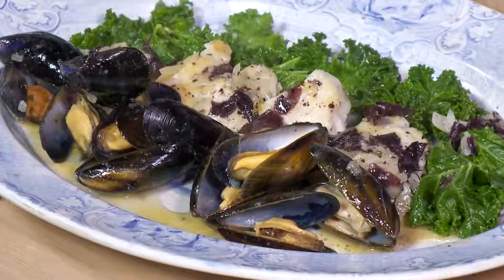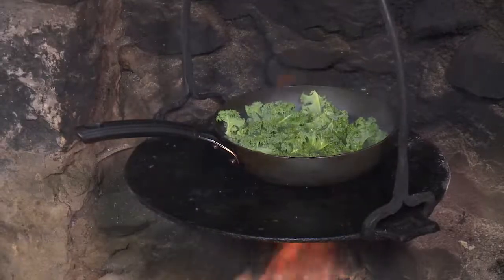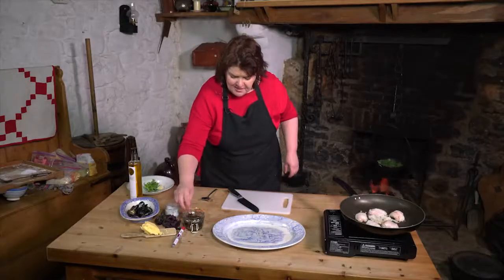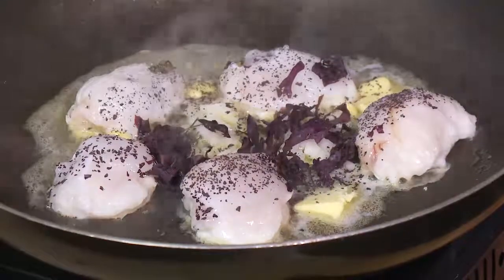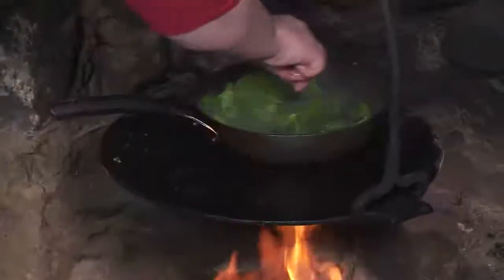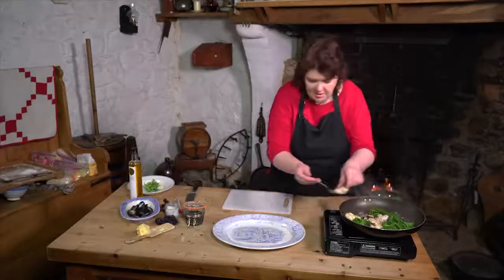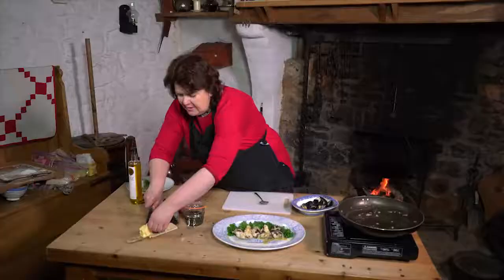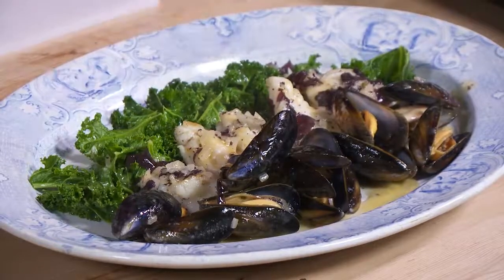A Wee Taste of Ulster-Scots (Molly Gowan & Clappy Doos with Kale)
Join celebrity chef Paula McIntyre MBE as she demonstrates how to make the traditional Ulster-Scots dish, Molly Gowan & Clappy Doos.

In this video, Paula prepares monkfish (known as Molly Gowan) and mussels (known as Clappy Doos), with dried and smoked dulse (seaweed), and served with kale.